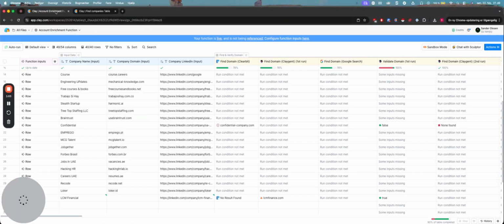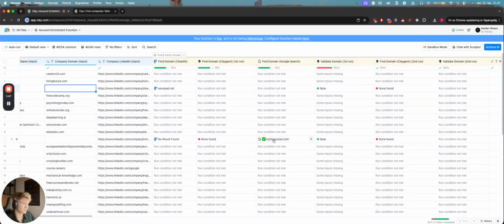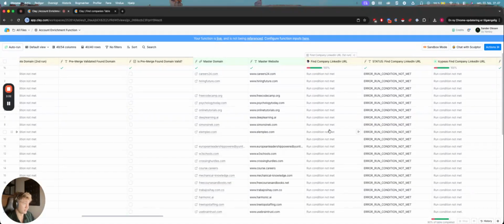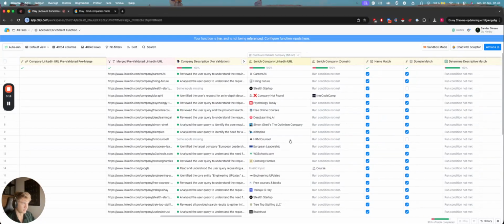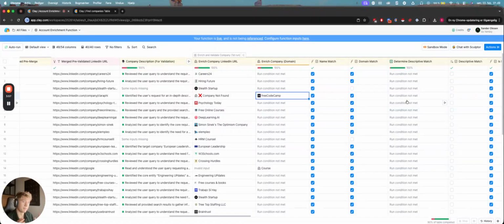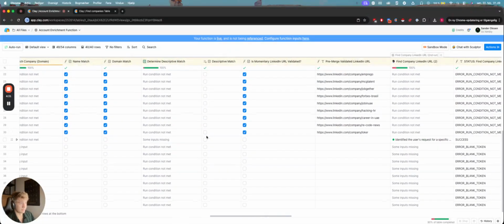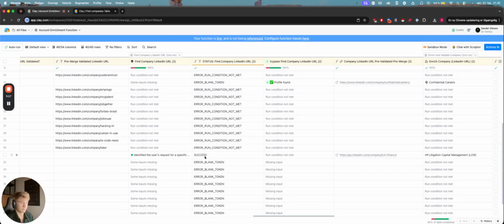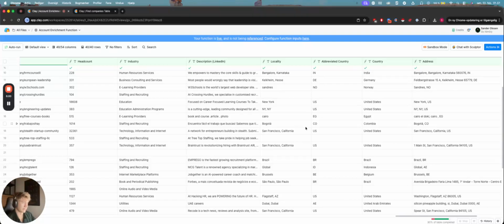Clay Workflow | Mastering Data Validation for Enterprise Clients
Sander Schramm Olesen